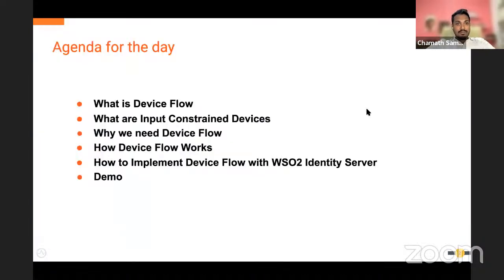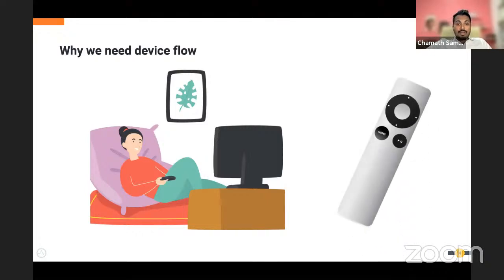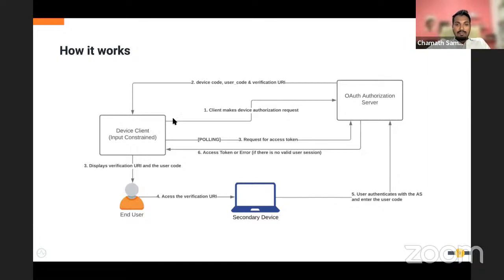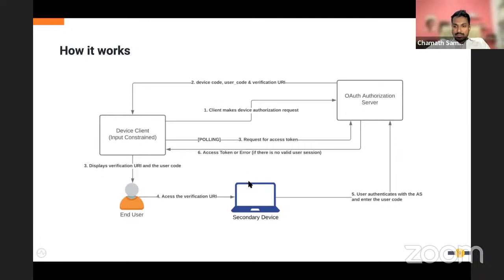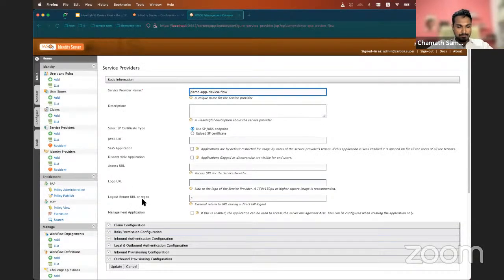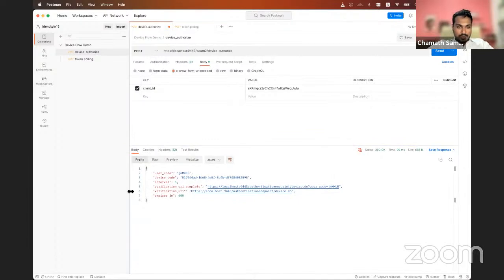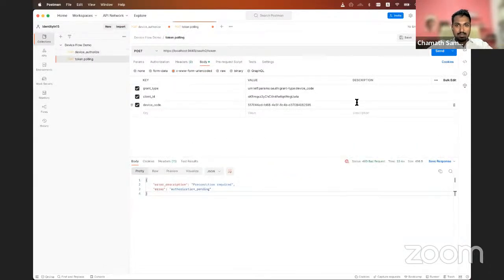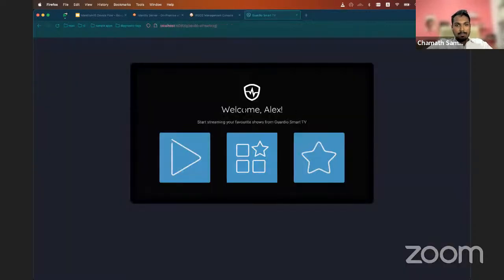Device flow support in WSO2 Identity Server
In today's episode, we will discuss how you can configure OAuth2.0 device flow for your applications.
Device flow is an OAuth2.0 extension that expands the range of devices an organization can use within their overall digital customer experience solution to include devices with limited user input capabilities (such as smart TVs which do not have keyboards). With device flow support, users can leverage other devices, such as smartphones, to complete the login on the limited input device.

The following is the outline for today's session:
- Why we need device flow
- What are Input Constrained Devices
- How to Implement Device Flow with WSO2 Identity Server
- demo
- Q&A session